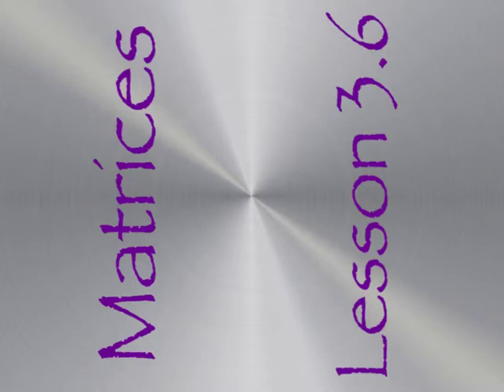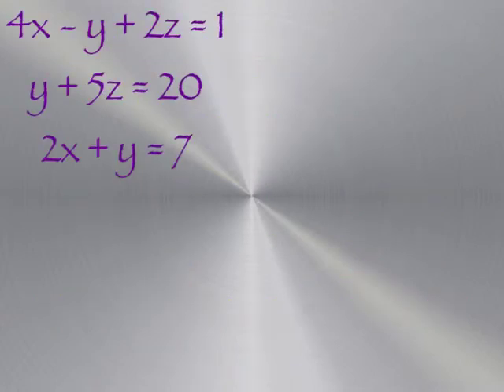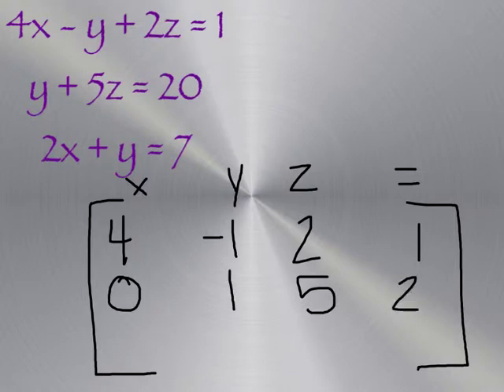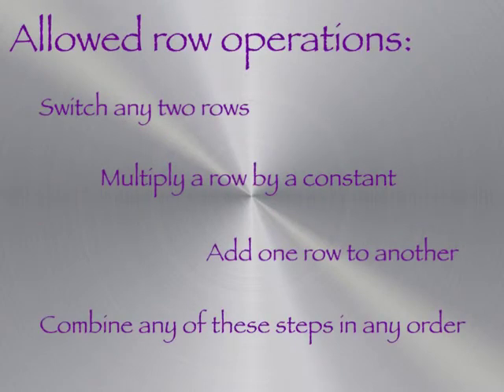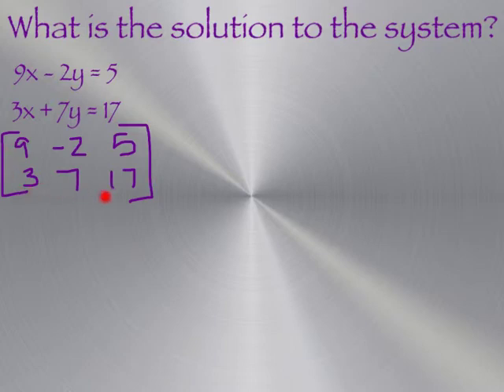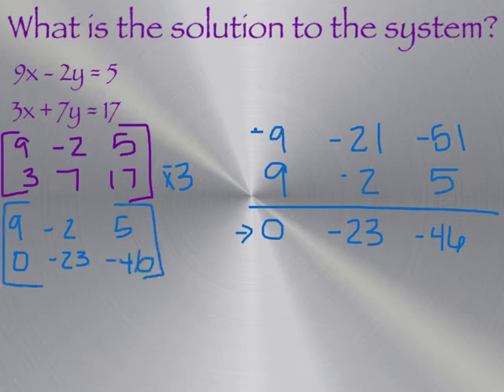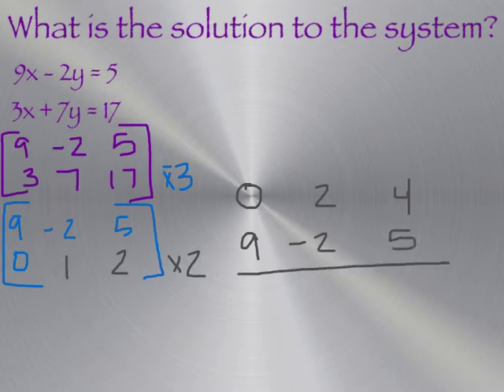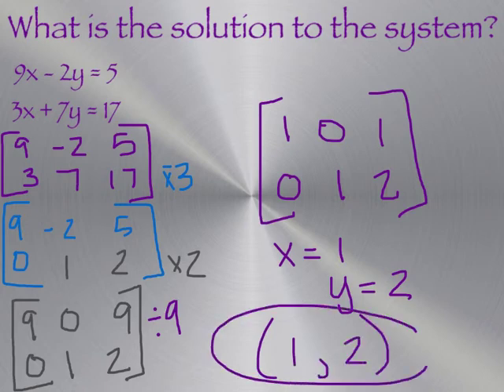Alg 2: 3.6